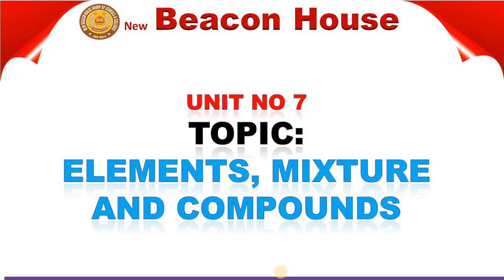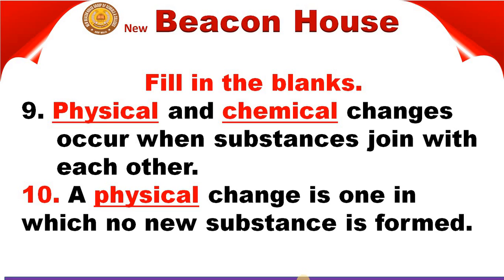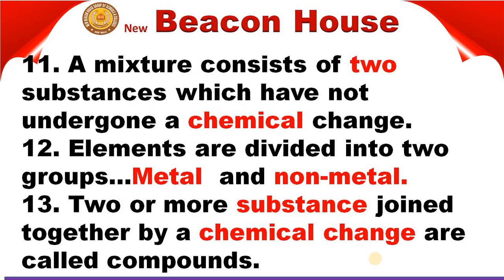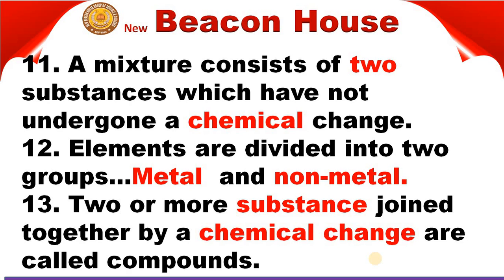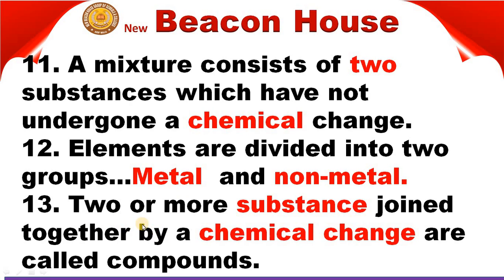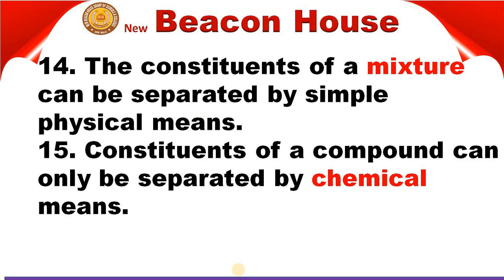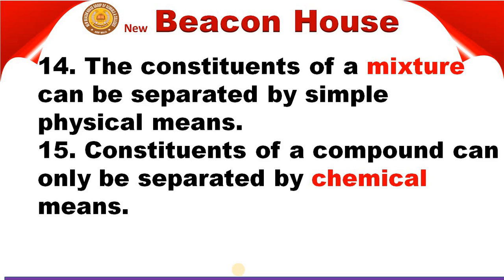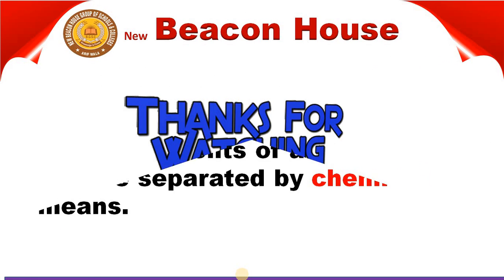Elements, Mixture And Compounds Unit# 7 Class 6 Sci Lec # 54